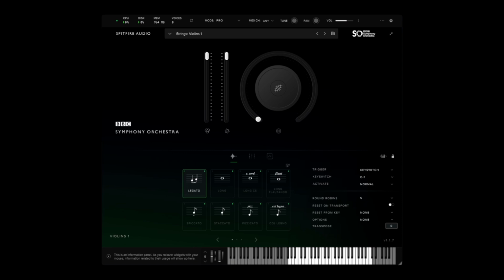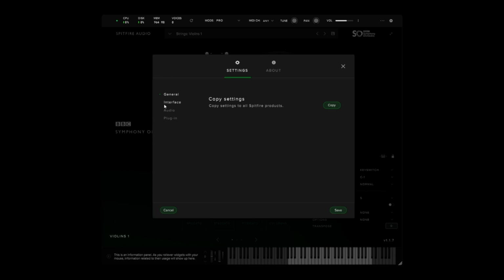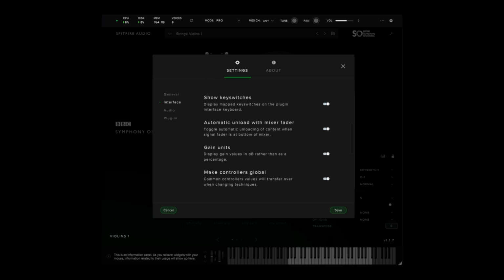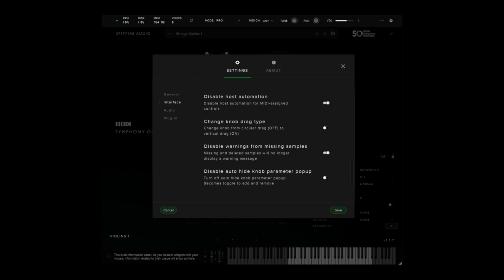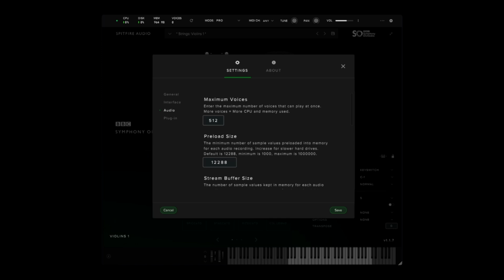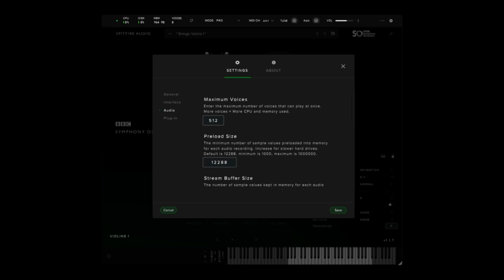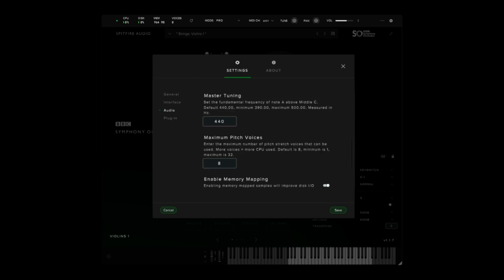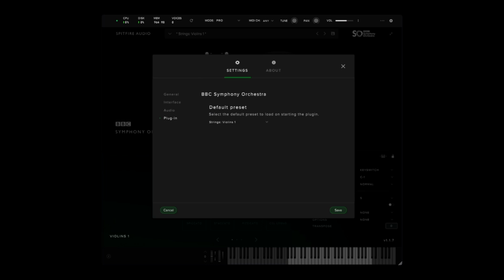BBC Symphony Orchestra: How It Works - Settings